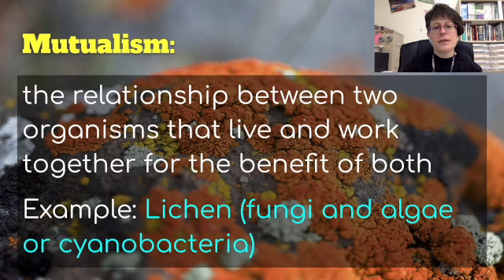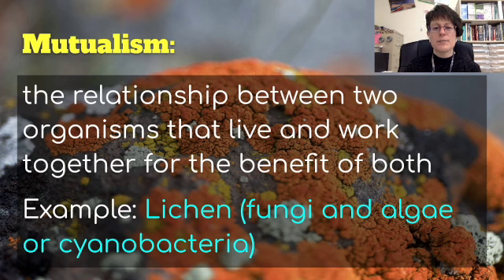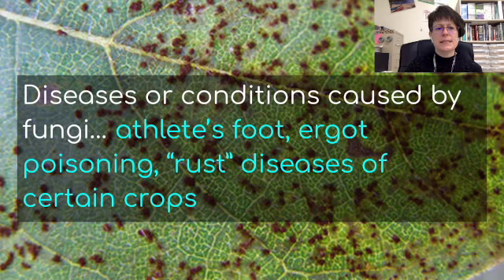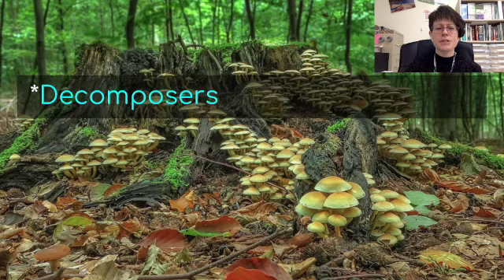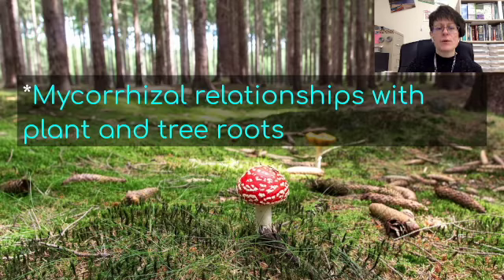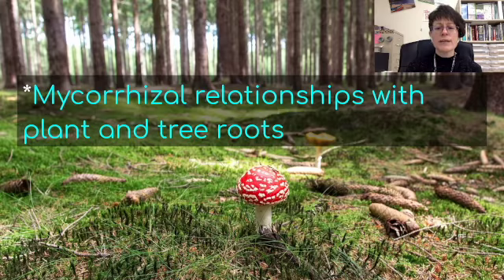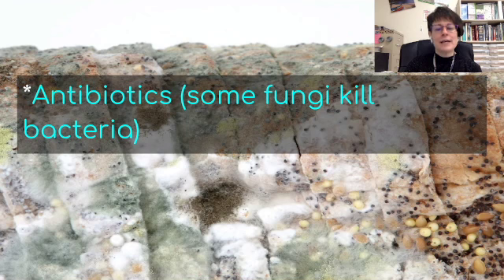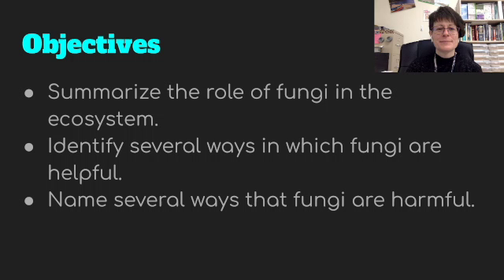LS2.3.3 Fungi and the World